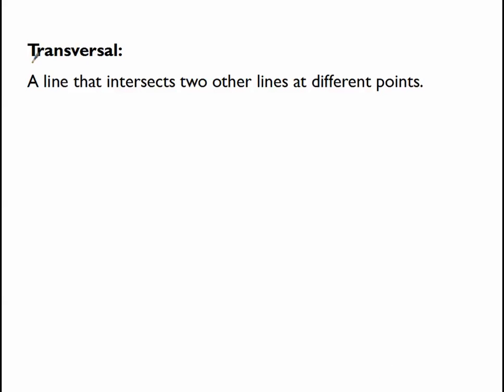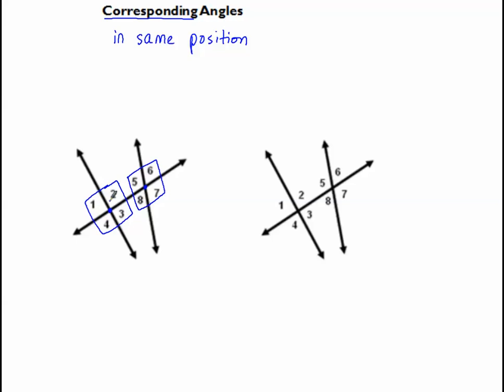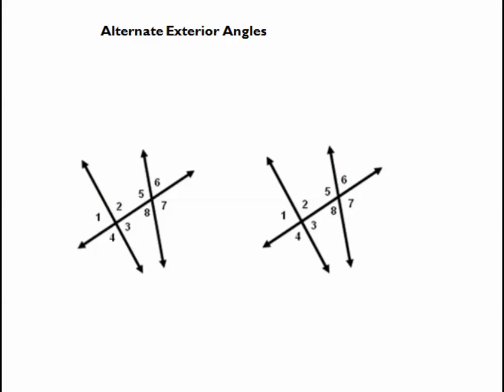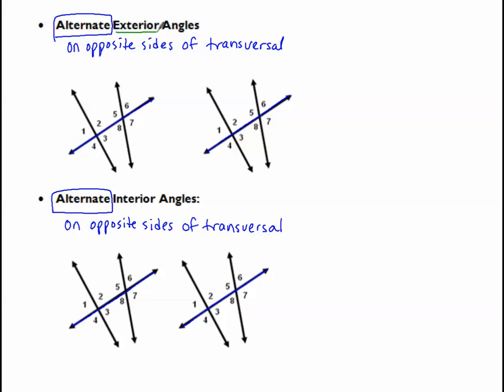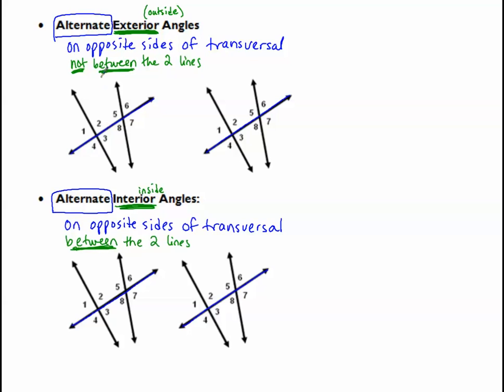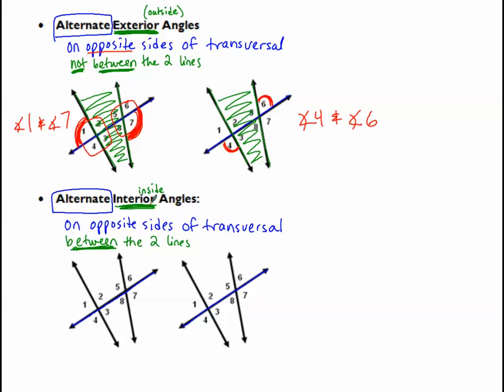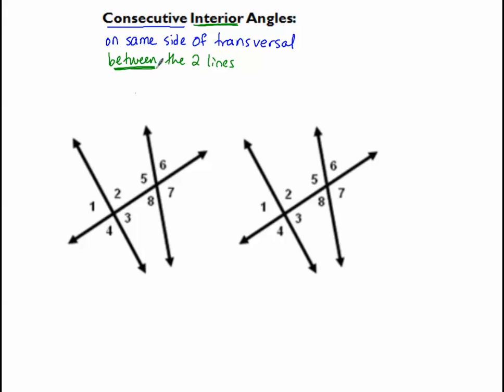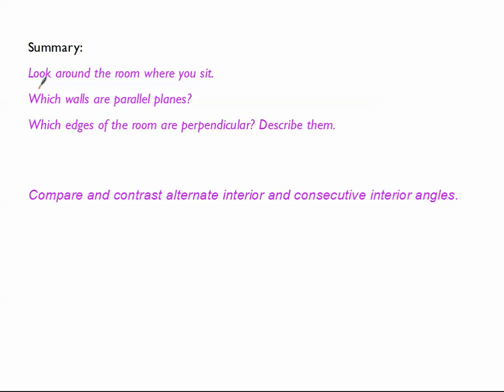Pairs of Lines and Angle Pairs